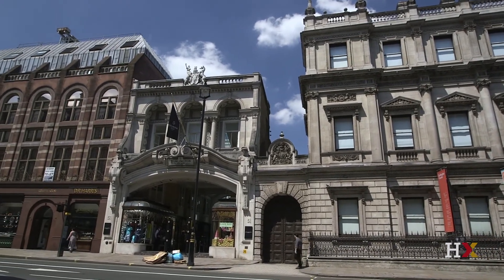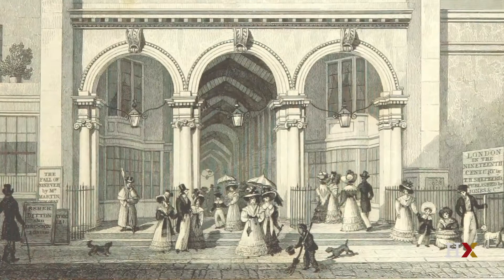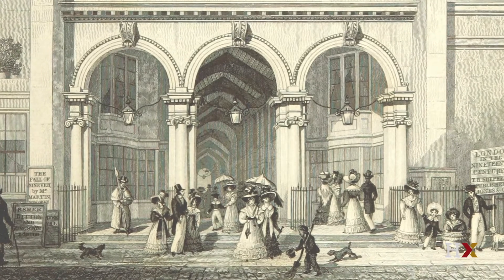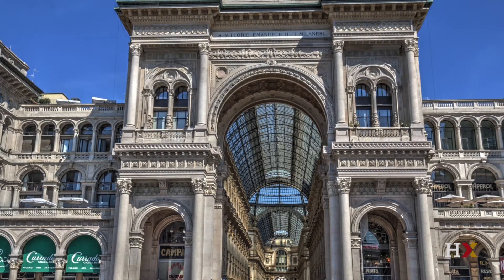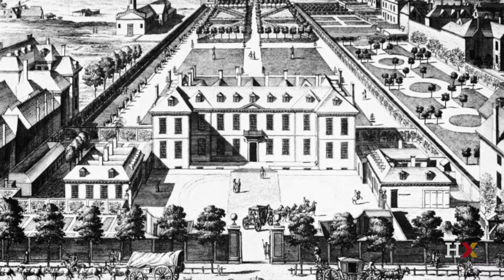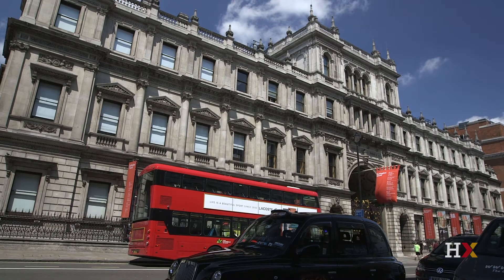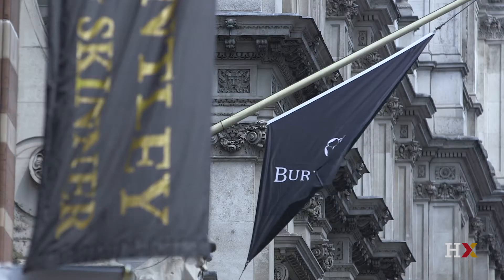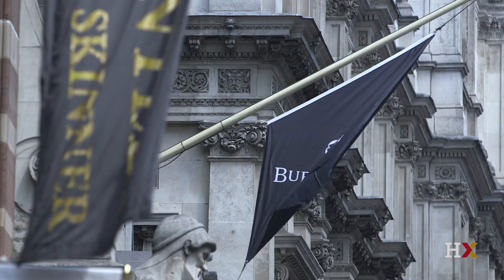Burlington Arcade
Professor Glaeser's tour of shopping in London concludes with an overview of the Burlington Arcade.